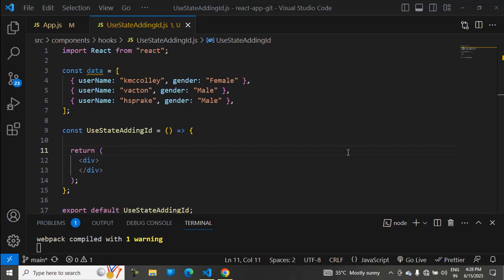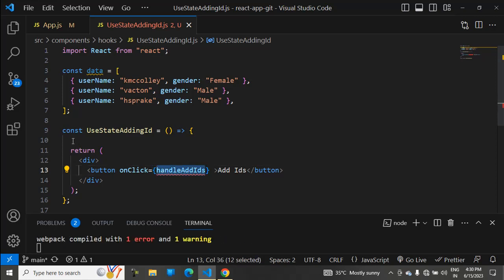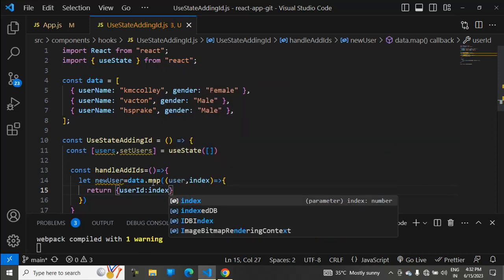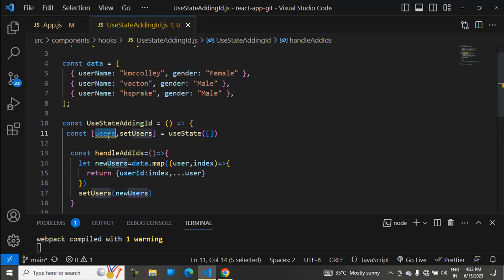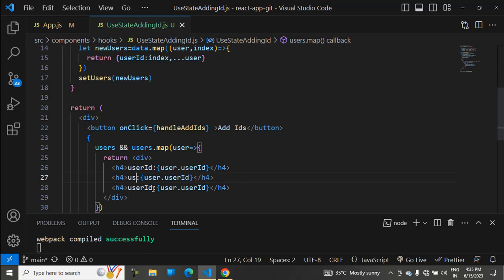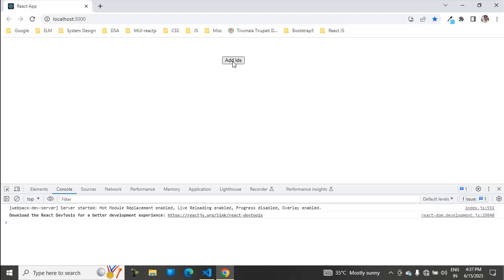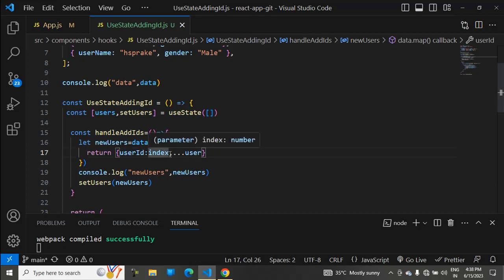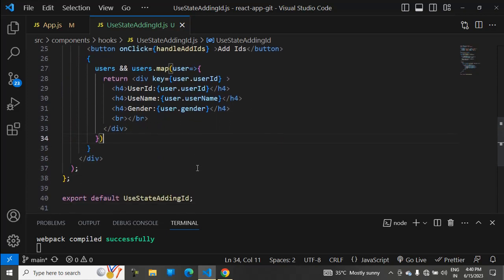Part-10: useState Hook method Adding Id's to Array of Objects in react js.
1. How to add Id's to array of objects in react js.